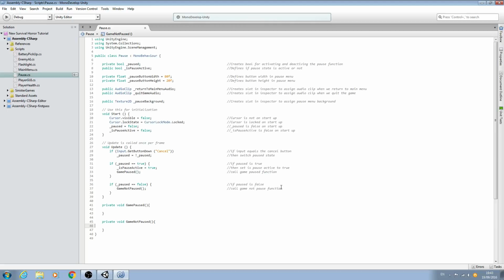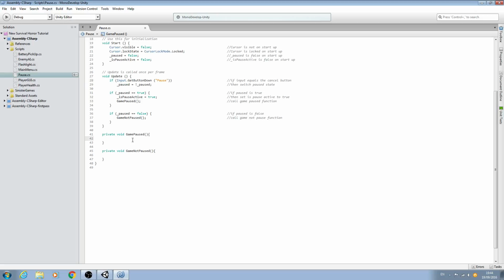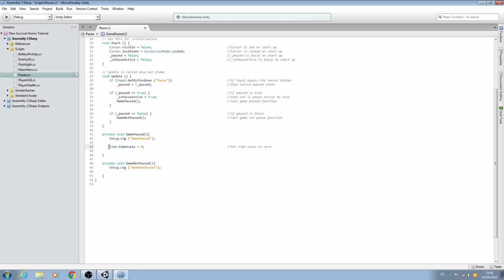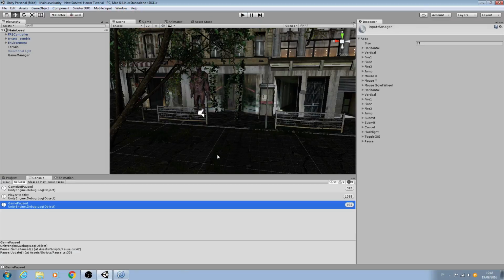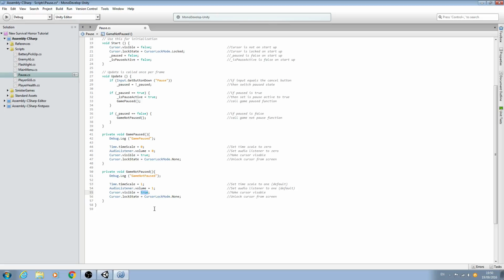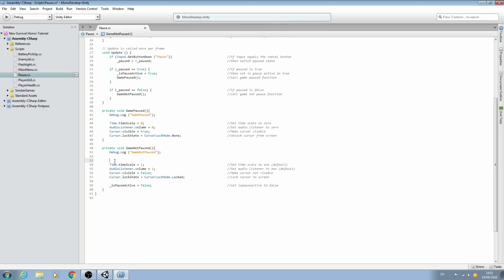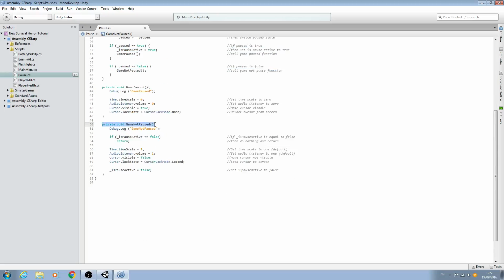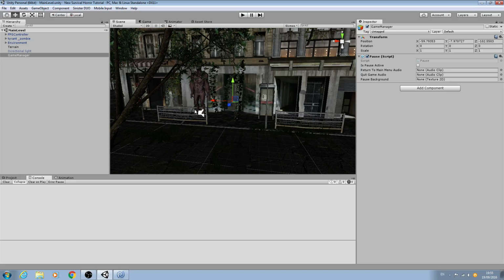Unity3D Survival Horror #93 Pause Menu Adding Functionally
In this lesson we begin to add functionality to our pause states.